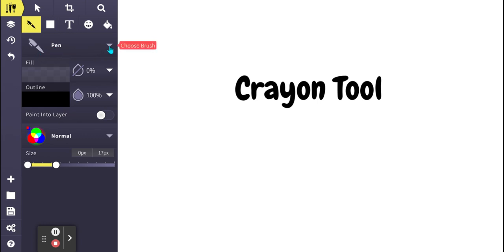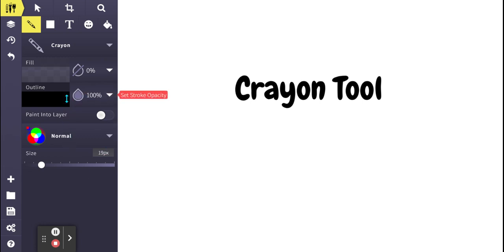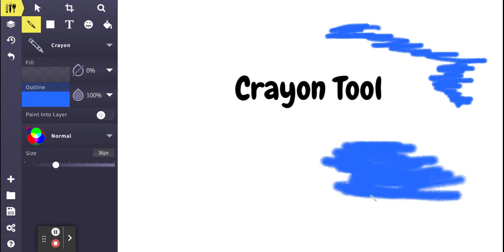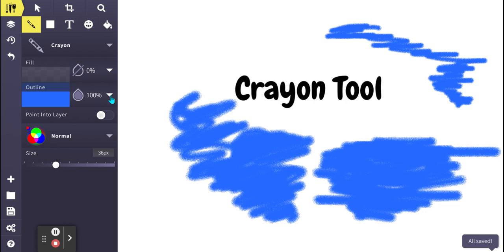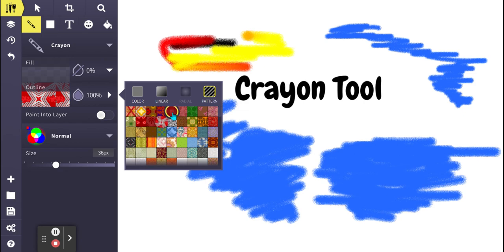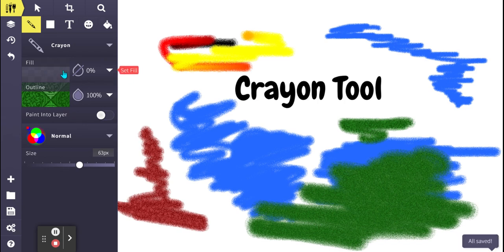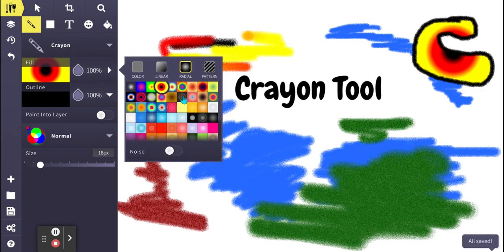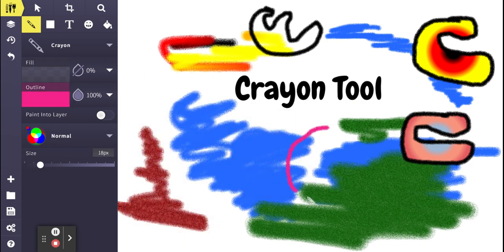Sketchpad 5.1 - Using Crayon Tool- DCA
How to use the crayon tool in Sketchpad 5.1